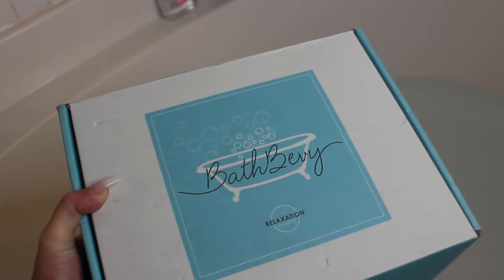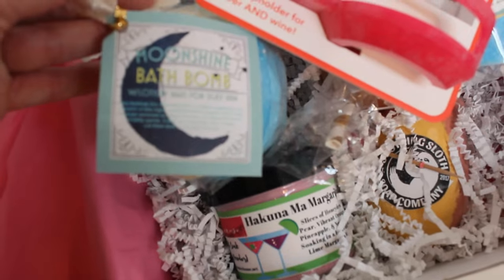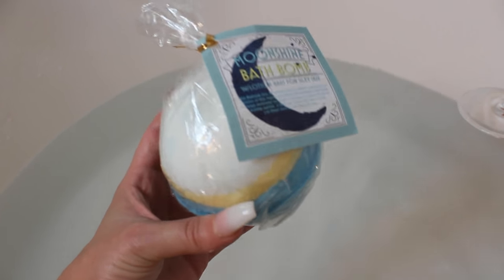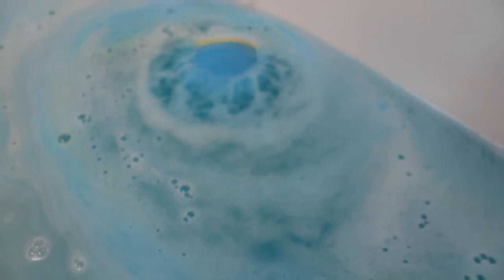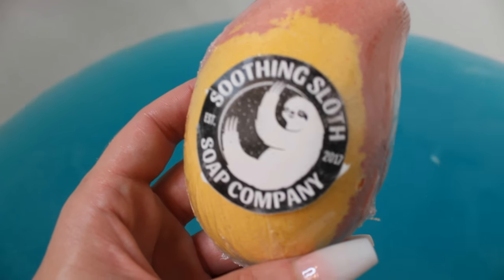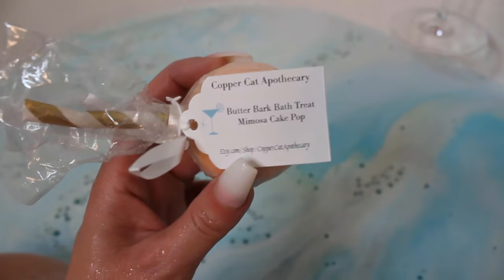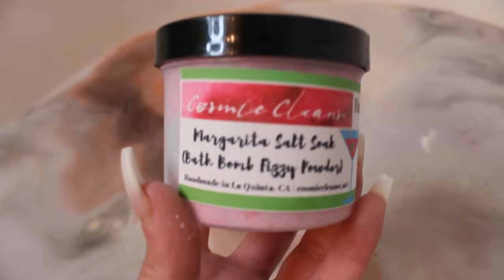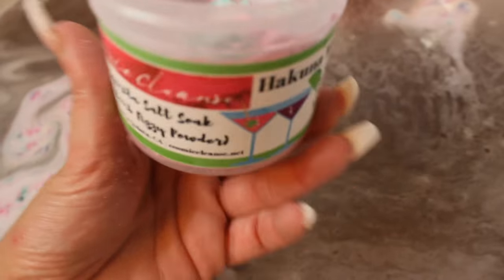🛁BATH BEVY AUGUST 2018 SUBSCRIPTION BOX UNBOXING!!!🛁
I am truly loving this bathbevy Summer Cocktails box!!! What a fun subscription box to discover new body brands!! What do you guys think?

🛁DISCOUNTS & PROMOS🛁

🛁Products Mentioned

-Soothing Sloth Soap Co. Sassy Sangria Bath Bomb save $5 off with BATHAUG5

Sometimes I’m lucky enough to have products sent to me for review, but no matter what, all thoughts and opinions expressed in my videos are always my own and 100% honest.